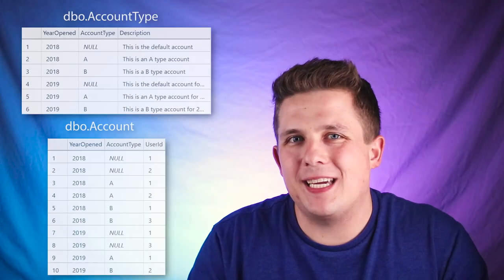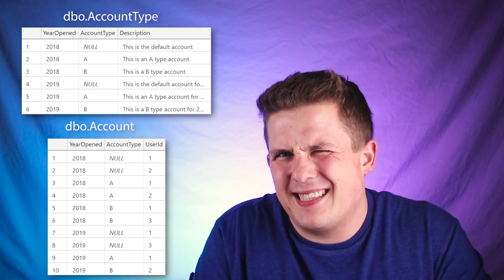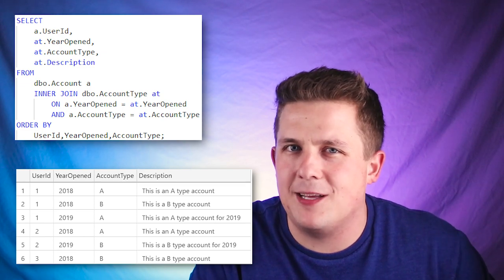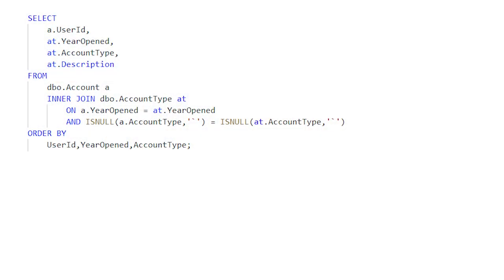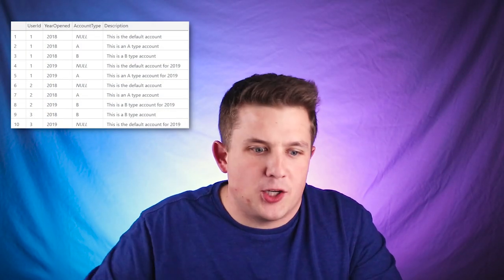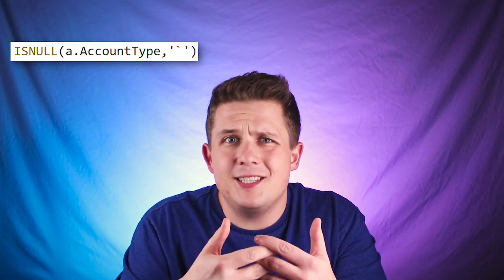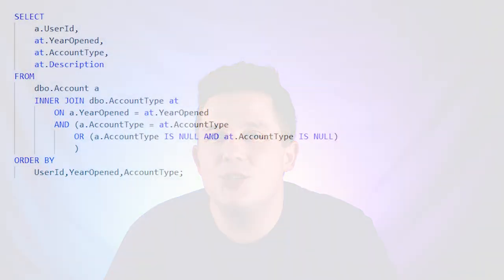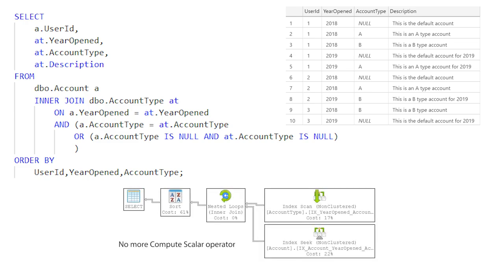Joining on NULL values in SQL Server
SQL Server prevents rows from being joined together using the regular join syntax if the column values contain NULLs. In today's episode I show you a couple of different ways to fix that.